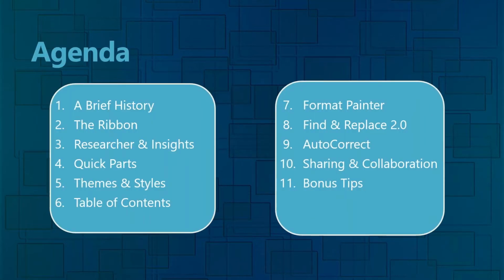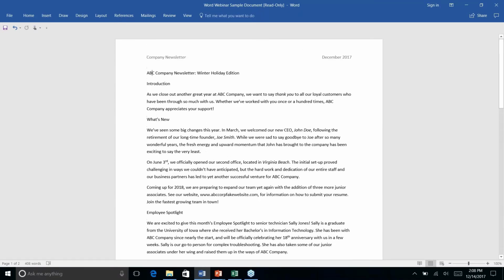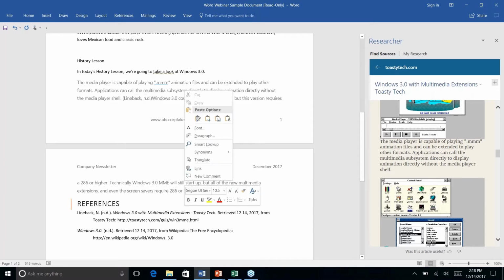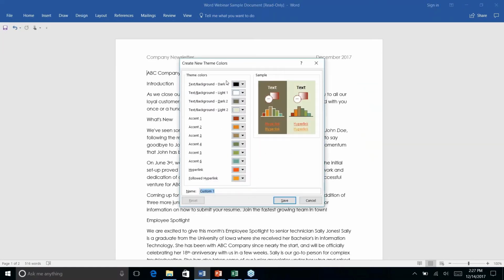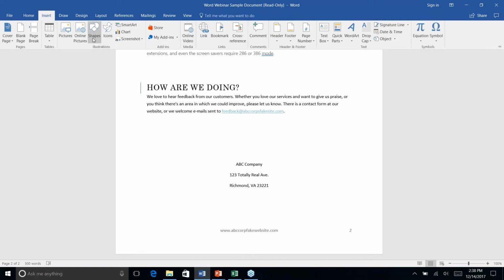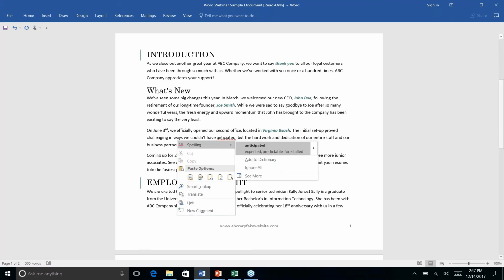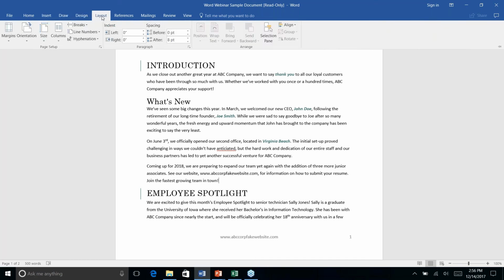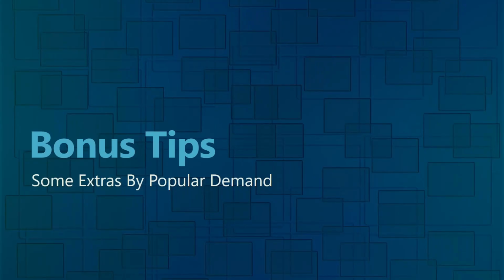Microsoft Word 2016 Tips and Tricks Training